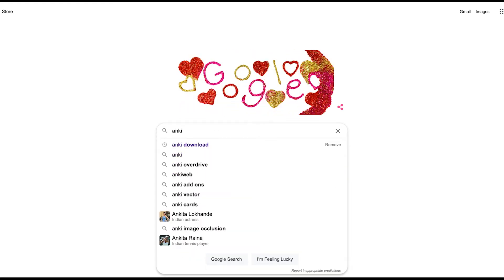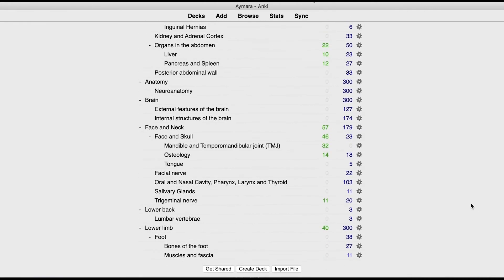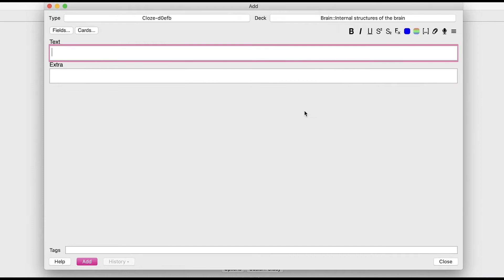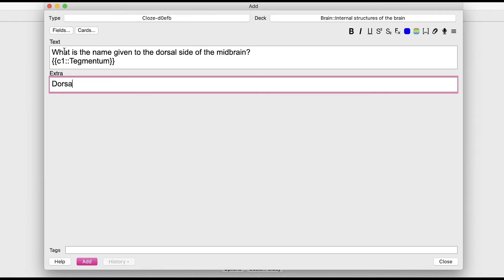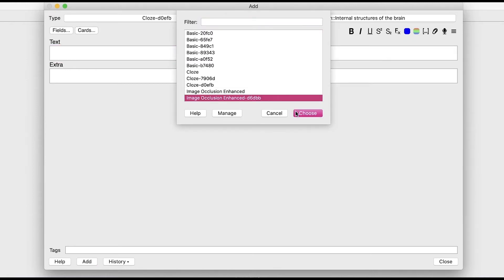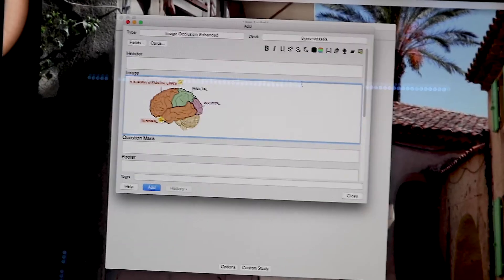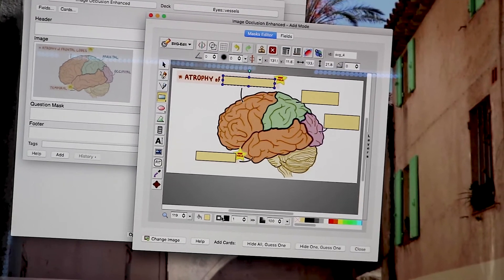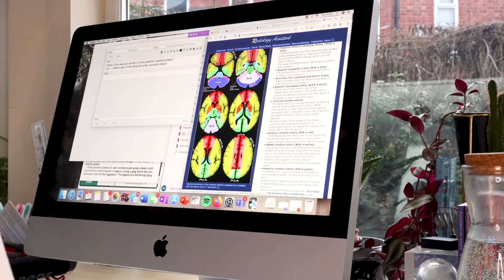HOW TO STUDY AND REVISE ANATOMY: step-by-step, + easy anki tutorial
In today's video I will be giving you a step-by-step guide on studying and revising anatomy: for dummies.  Now I suck at anatomy, and as a result I've had to try every method under the sun to try and succeed in it - because you can't have a doctor who doesn't know where the elbow is. So here is what I have found the perfect way to study and revise anatomy, along with a super easy Anki tutorial and my 5 top tips.  Enjoy!

TIMESTAMPS:
00:00 Introduction
01:21 Creating a study method
03:46 The perfect study method for anatomy (what I do)
06:17 Super easy Anki tutorial
08:58 Revising anatomy
10:57 5 top tips

🦋 WHO AM I:
- Hi! My name is Aymara and I am a second-year medical student at the University of Nottingham. I make videos about productivity, medicine alongside beauty/lifestyle videos.

🤪 FUN FACTS:
-  I am latina (chile + ecuador)
- I have a special interest in psychiatry and anaesthesiology
- I film on a Canon EO6 and edit on Adobe Premiere Pro